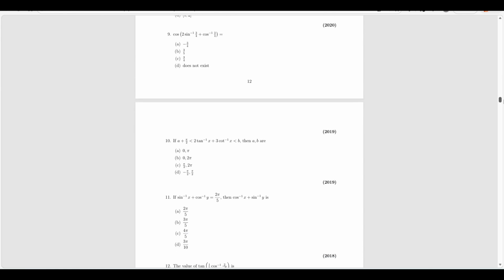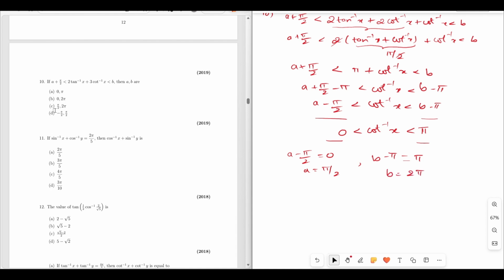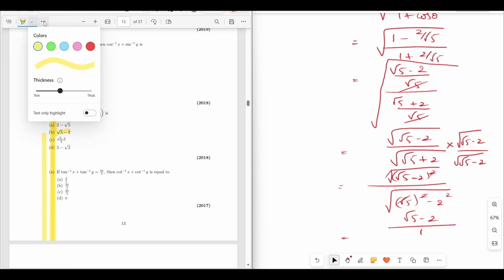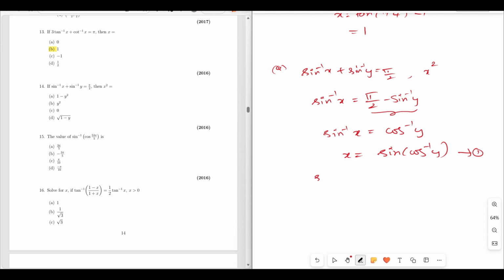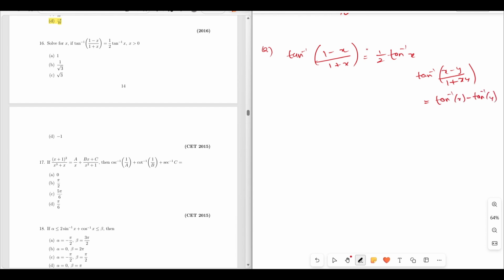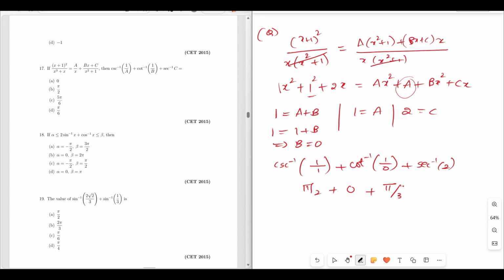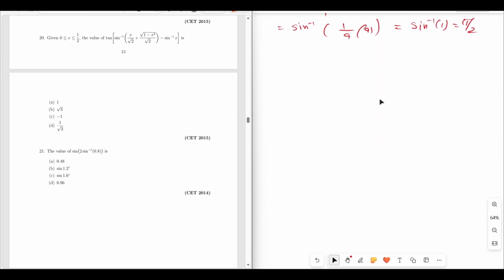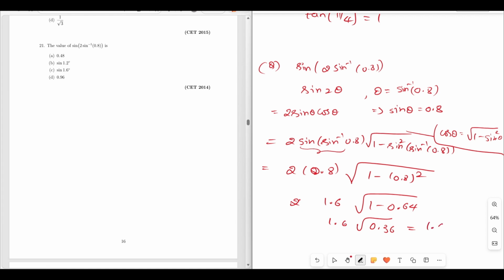inverse_trigonometric_function kcet mathematics 2nd puc pyqs # #2019-2014. shorttrick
This video is a continuation of solved pyq's for the chapter inverse trigonometric functions. explained in detail with an easy method